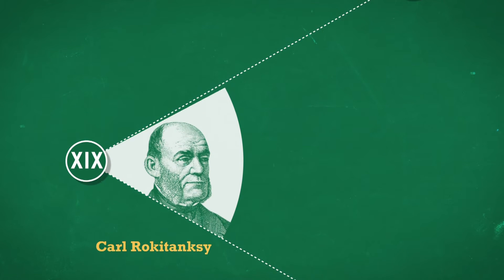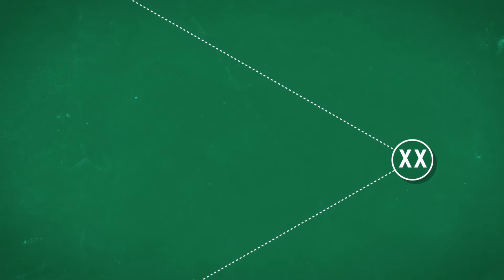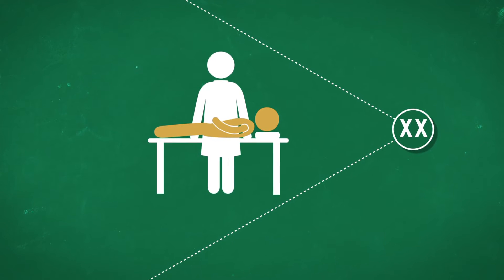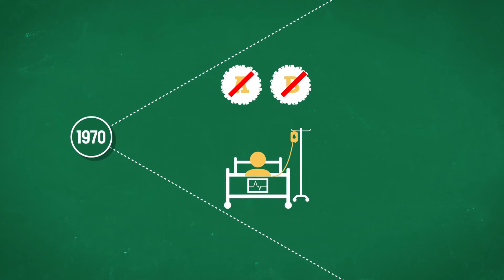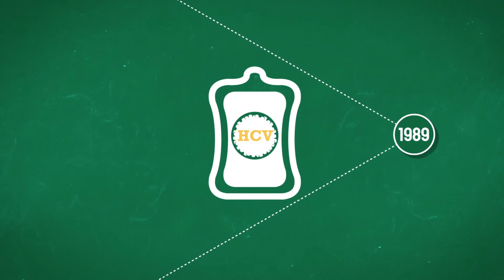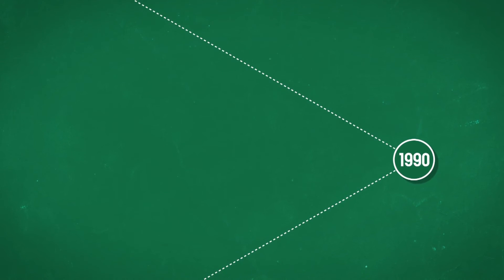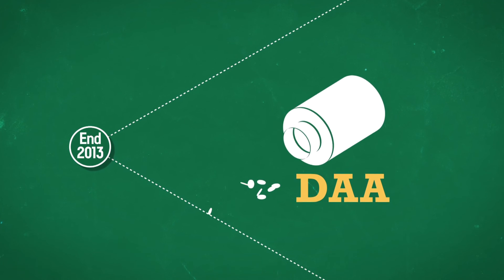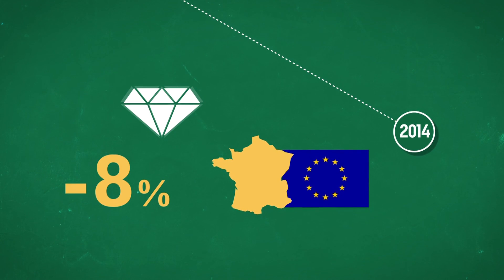KILLER DISEASES | A History of Hepatitis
An introduction to 14 diseases commonly treated by MSF. In this video we look at the history of hepatitis.